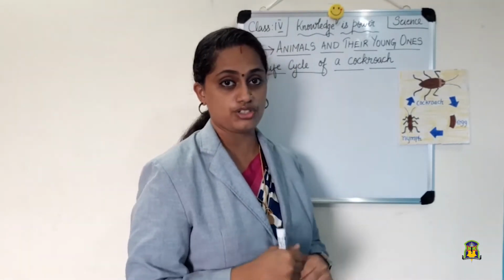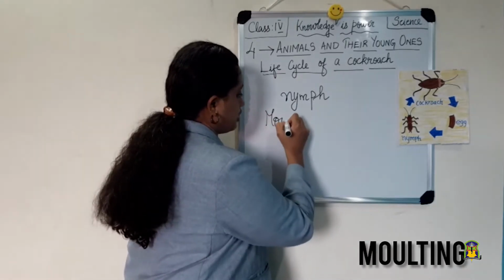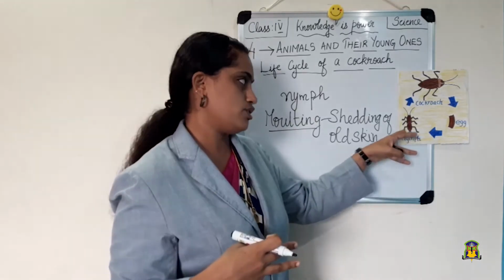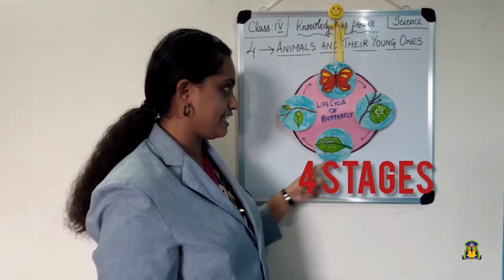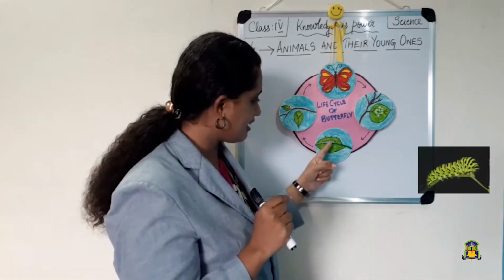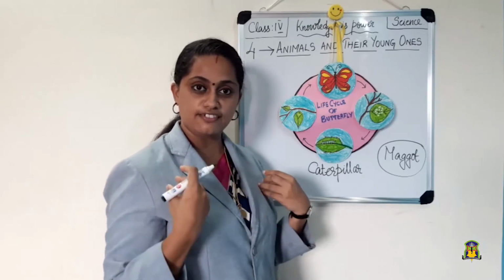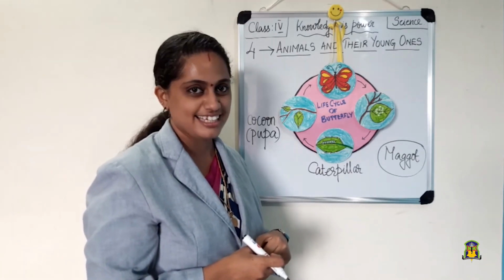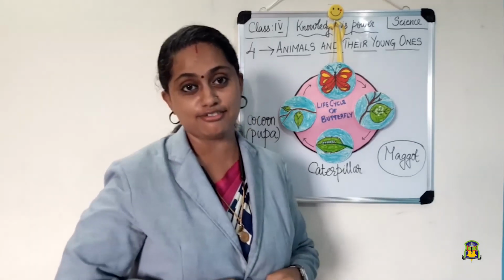Al Hind_Class 4 Science_August 06